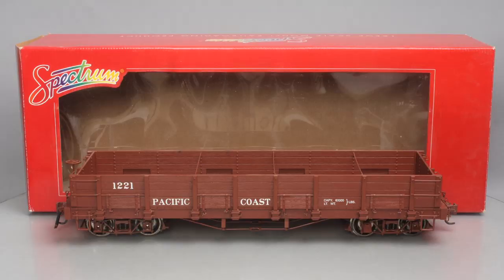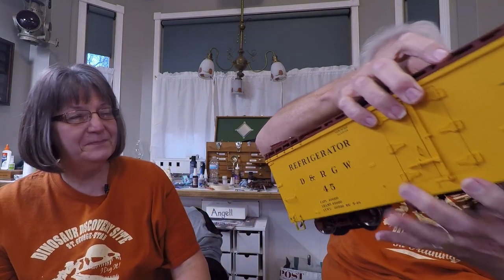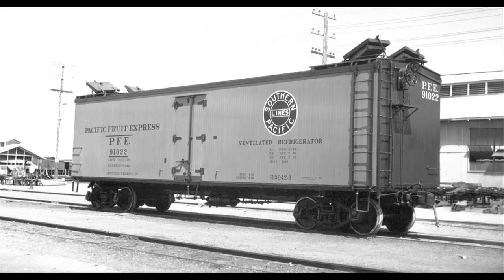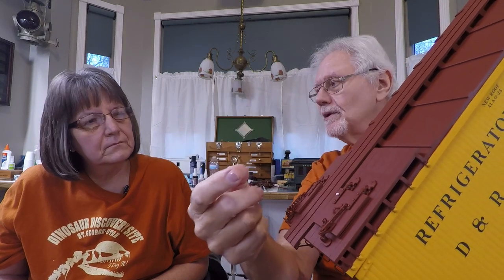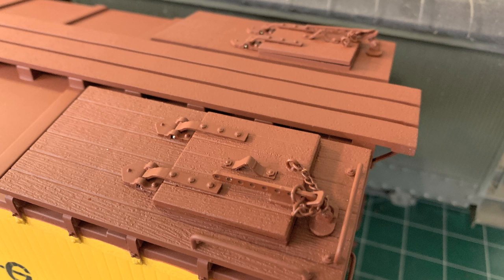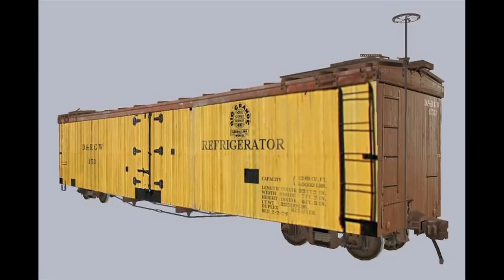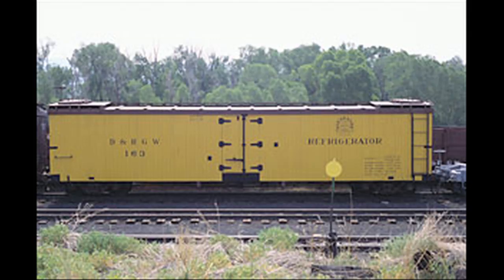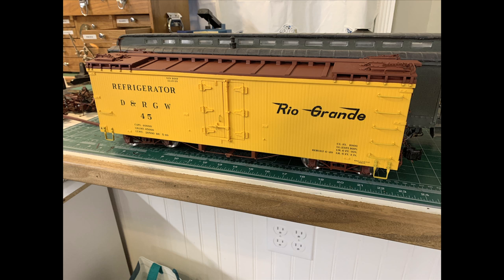AMS 1:20.3 scale Iced Refrigerator Car - (Accucraft) Unboxing the Iced Refrigerator Car.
The Rio Grande iced refrigerator car is a STUNNING yellow car with unusual hatches and doors. The AMS car reproduces these fine details and beautiful finish.

Also, a quick look at Bachmann Spectrum to see how it compares to AMS.

The prototype cars are both 30 and 40 feet in length. AMS has modeled the 30-foot car, but we take a look at the stunning 40 footers as well.

About Accucraft
Locomotives get all the attention, but a real layout requires high quality rolling stock, whether in HO, O or in this case, 1:20.3 Scale. Some of the best plastic cars are offered by AMS (Accucraft)
Accucraft Trains was formed in 1994 in Mountain View, California. The company’s first project was a 1:24 scale boxcar. The following year saw the production of a detailed 1:24 scale 4-4-0 and 2-6-0 locomotives. The models were painted and hand-assembled in the little California office, and the company was soon off and running.

Accucraft operates on two primary principles: 1) the willingness to constantly innovate and strive for new levels of detail and quality; and 2) provide the best service possible to our customers.

As Accucraft has grown, so has its product range. The firm now caters to model railroad enthusiasts in scales from On3 up to 7.5” gauge ride-on equipment. Electric and live steam locomotives are offered, along with detailed rolling stock and an extensive line of track to fill out the range. Live steam locos have appeared in 1:32, 1:20.3, 1:19 and 1:13.7 scale, covering everything from diminutive 0-4-0s to massive 4-8-8-4 UP ‘Big Boys’!

Always keen to support new markets, Accucraft has developed very successful relationships with firms such as Accucraft UK, Accucraft DE (Germany), Gauge 1 Model Company (UK), Maxitrak (UK) and Argyle Models in Australia. This growing network enables Accucraft to provide timely service and a broad range of products.